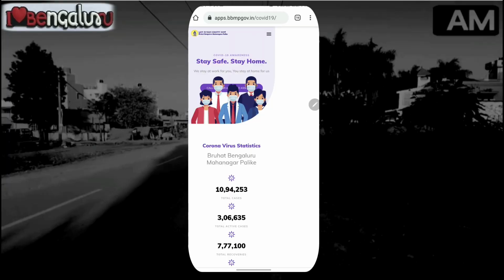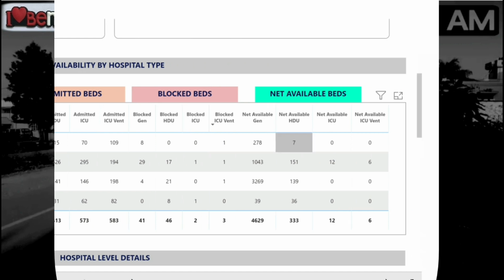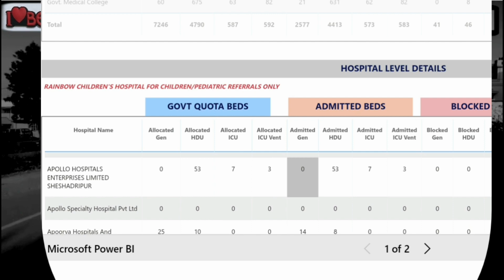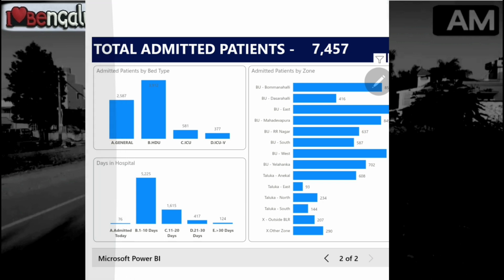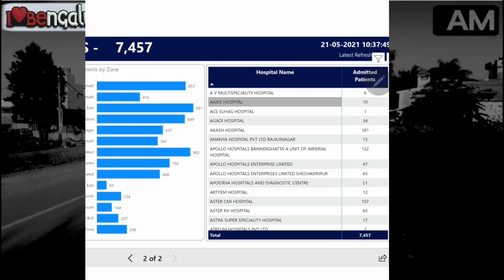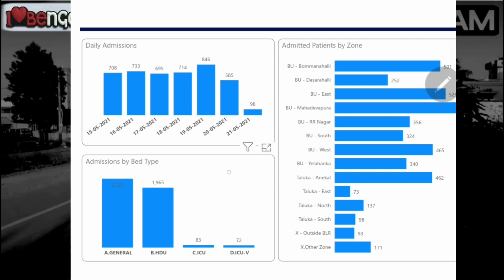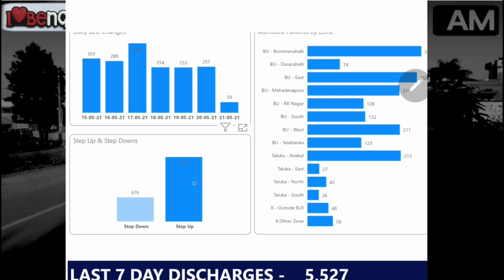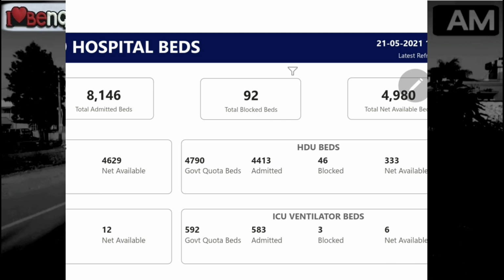BBMP launches NEW Public Dashboard for Hospital Bed Availability IndiaFightsCovid19​ LOCKDOWN